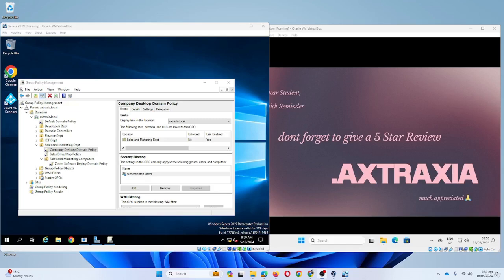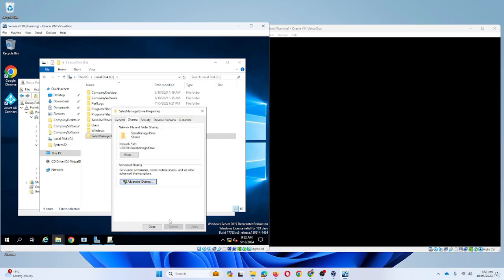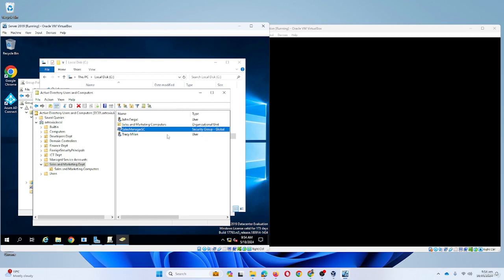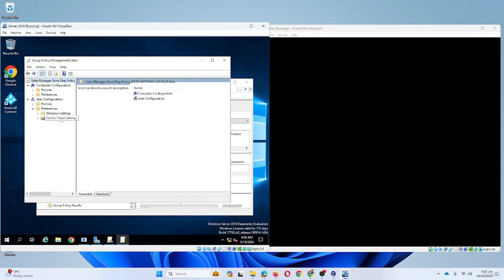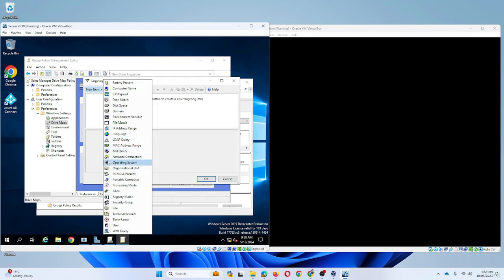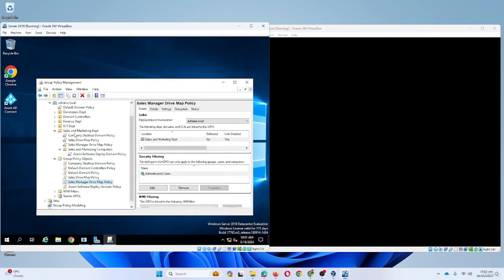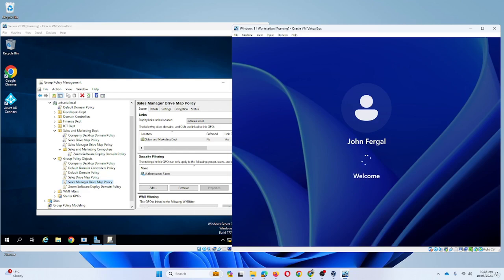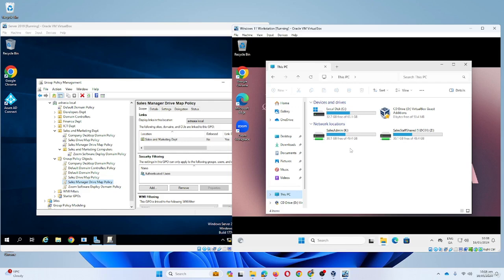41 Item Level Targeting Network Drive Mapping Using Group Policy Preferences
Item Level Targeting for Network Drive Mapping Using Group Policy Preferences
Overview: Item Level Targeting is a feature within Group Policy Preferences (GPP) that allows administrators to apply settings based on specific criteria, such as user attributes, computer attributes, or group membership. When used for network drive mapping, Item Level Targeting provides a flexible and efficient way to control which users or computers receive specific drive mappings, tailoring the experience to their needs.

Purpose of Using Item Level Targeting
Granular Control: Allows administrators to specify conditions under which network drives are mapped, ensuring that only relevant users or computers receive specific configurations.
Efficiency: Reduces clutter by preventing unnecessary drive mappings for users who do not need them.
Simplified Management: Streamlines the management of network drive mappings across diverse user groups and computer environments.
Steps to Set Up Item Level Targeting for Network Drive Mapping
Open Group Policy Management Console (GPMC)

Access GPMC by searching for gpmc.msc in the Start menu or running it from the Run dialog on a server or workstation with administrative privileges.
Create or Edit a Group Policy Object (GPO)

Right-click the desired Organizational Unit (OU) or domain and select "Create a GPO in this domain, and Link it here."
Name the GPO appropriately (e.g., "Network Drive Mapping with Targeting").
Edit the GPO

Right-click on the newly created GPO and select "Edit" to open the Group Policy Management Editor.
Navigate to Preferences

In the editor, go to User Configuration - Preferences - Windows Settings - Drive Maps.
Create a New Drive Mapping

Right-click on "Drive Maps," select "New," then choose "Mapped Drive."
Fill in the necessary fields, including:
Location: Enter the path to the network share (e.g., \\server\share).
Drive Letter: Specify the desired drive letter (e.g., Z:).
Reconnect: Check this box if you want the drive to be reconnected at logon.
Configure Item Level Targeting

After creating the mapped drive, click on the "Common" tab in the properties window.
Check the box that says "Item-level targeting."
Click the "Targeting..." button to open the Item Level Targeting editor.
Define Targeting Criteria

User Attributes: You can target based on user group membership (e.g., security groups, Active Directory groups), user properties (e.g., department), or specific user accounts.
Computer Attributes: Target based on computer properties, such as operating system version, computer name, or specific OU membership.
Logical Conditions: Combine multiple conditions using "AND," "OR," and "NOT" to create complex targeting scenarios.
For example, you might set a condition to map the drive only if the user is a member of a specific security group:

Click on "New Item," select "Security Group," and specify the group you want to use for targeting.
Save and Apply

After configuring the targeting conditions, click "OK" to save your settings in the Item Level Targeting editor, then close the properties window.
Exit the Group Policy Management Editor.
Testing the Configuration

Have a user who meets the targeting criteria log in to a workstation.
Verify that the specified network drive is mapped correctly.
Test with users who do not meet the criteria to ensure they do not receive the mapping.
Best Practices
Plan Your Targeting Strategy: Before implementing, consider the organizational structure and user needs to determine the most effective targeting criteria.
Documentation: Keep a record of the targeted drive mappings and the criteria used for future reference and troubleshooting.
Monitoring and Auditing: Regularly review Group Policy settings and user feedback to ensure that the drive mappings are functioning as intended.
Conclusion
Using Item Level Targeting for network drive mapping with Group Policy Preferences provides administrators with the ability to tailor drive mappings based on specific user and computer attributes. This approach enhances efficiency, simplifies management, and ensures that users only receive the drive mappings relevant to their roles. By following the outlined steps, administrators can effectively implement and manage network drive mappings in their organization.